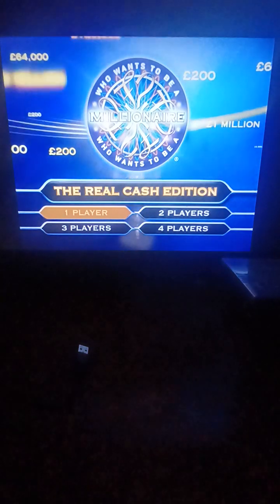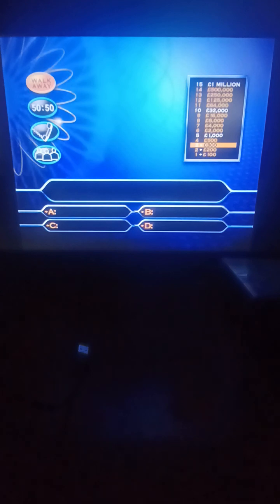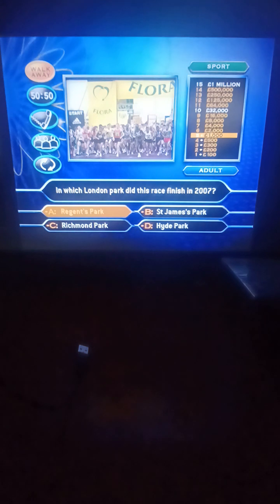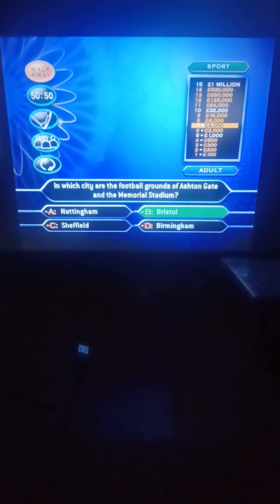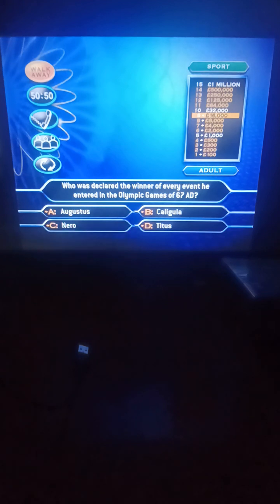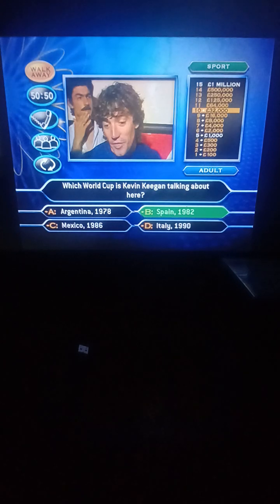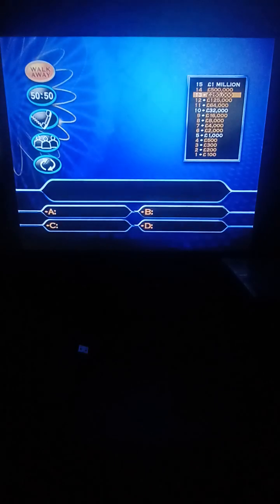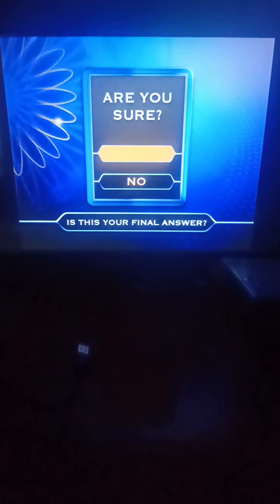Who Wants To Be A Millionaire UK Real Cash Prize Edition John Carpenter Game #4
The Real Cash Prize Edition was the 5th Edition of Who Wants to Be a Millionaire games that were released in the UK. The gameplay is nearly identical to the Family Entertainment Edition, with the lone exceptions being the addition of the Switch Lifeline as well as brand new soundbyte/video question at both the 2,000 and 64,000 pound question

NOTE: The drawing for the real cash prizes(5 1,000 pound winners and 1 10,000 pound winner) is no longer active, as the draw ended on April 30th, 2008.